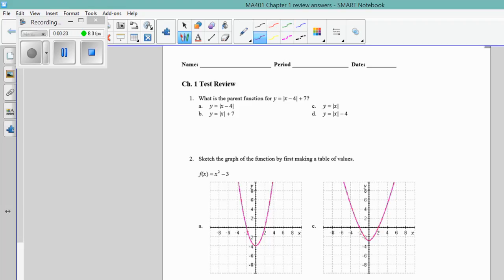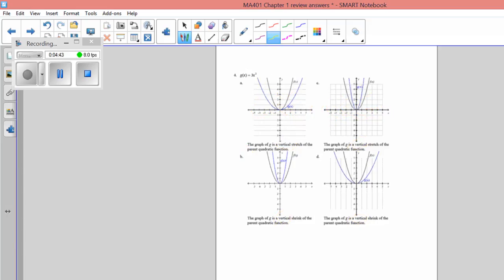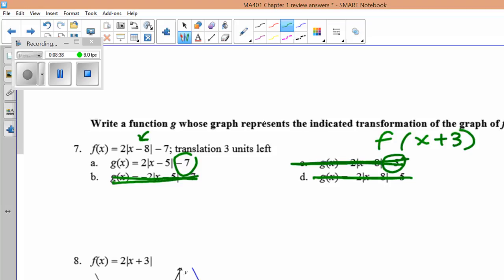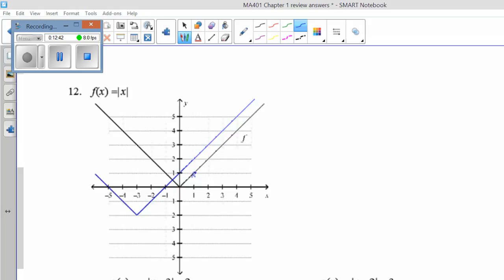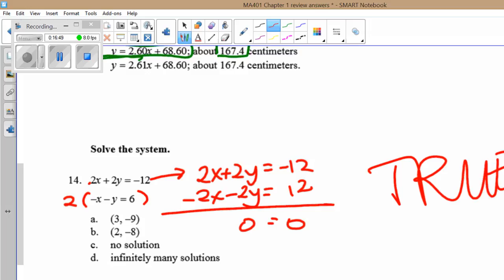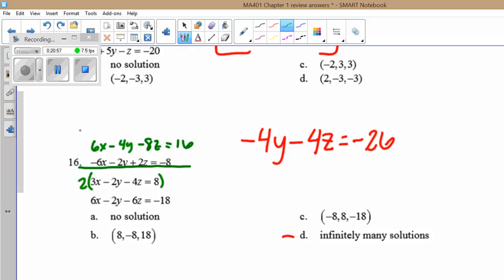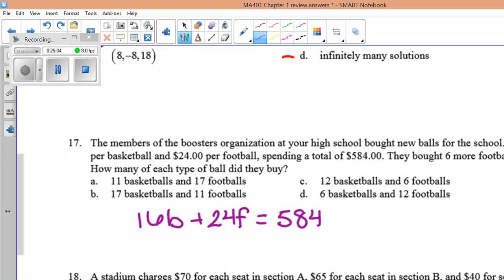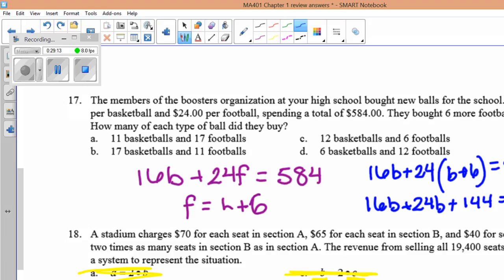MA401 chapter 1review answer video